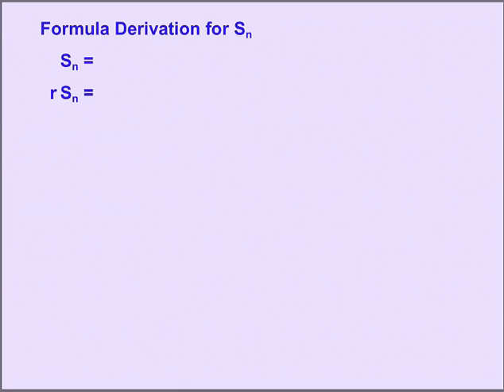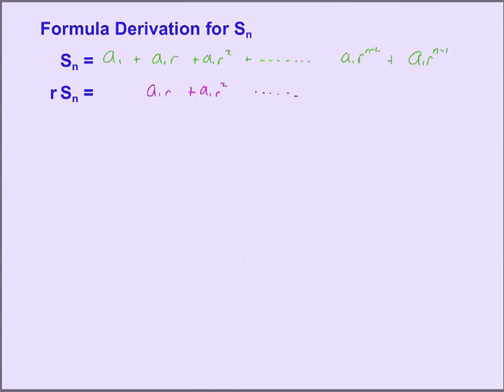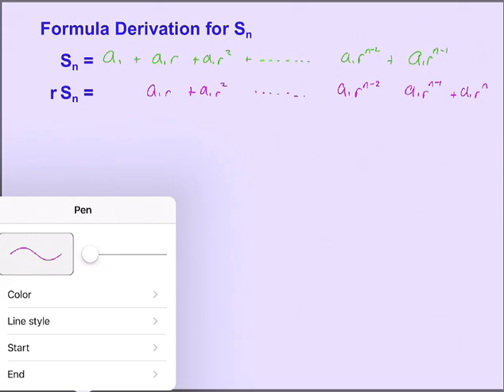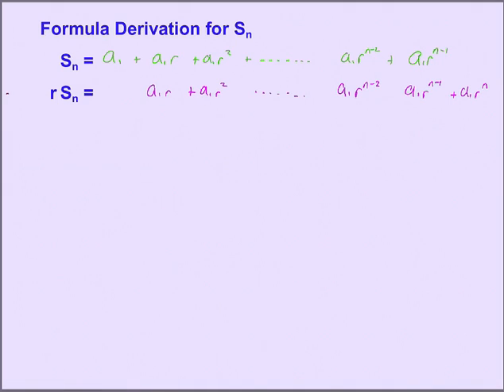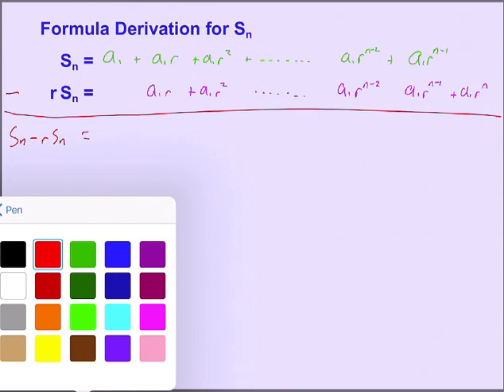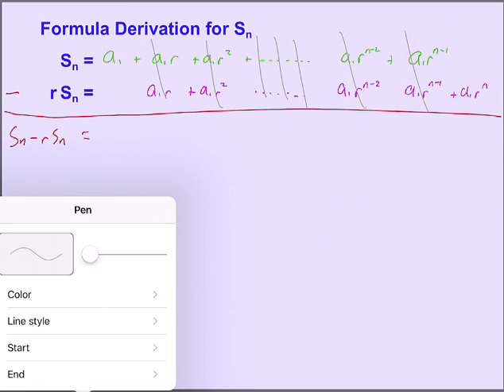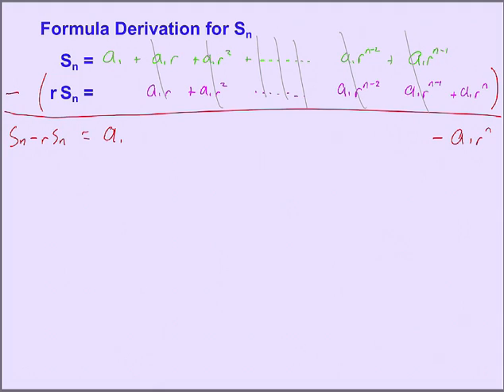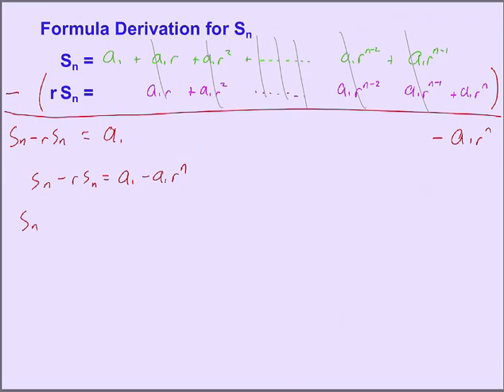Lesson 58 Formula for Geometric Sum